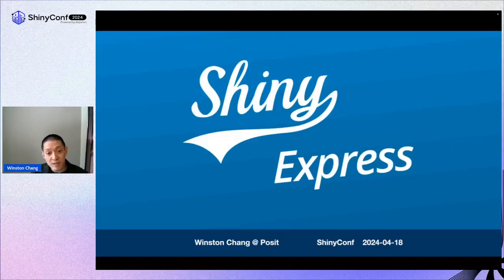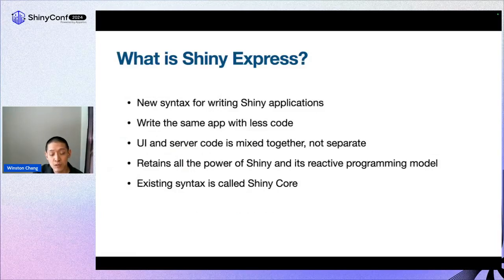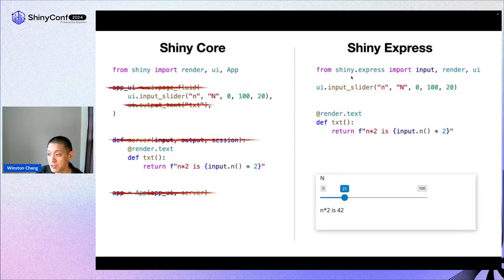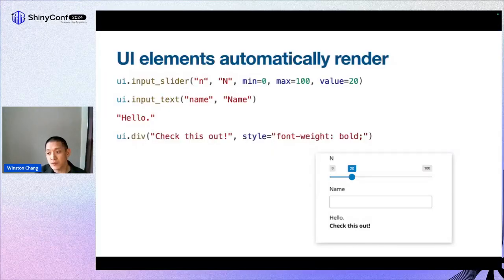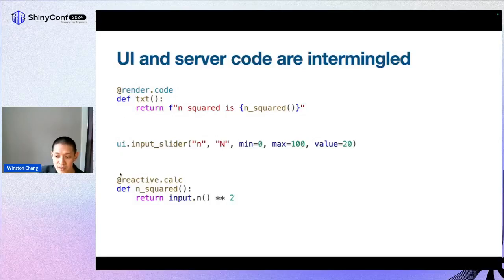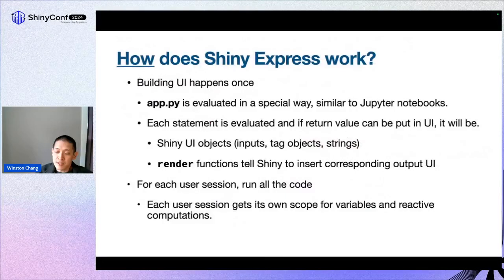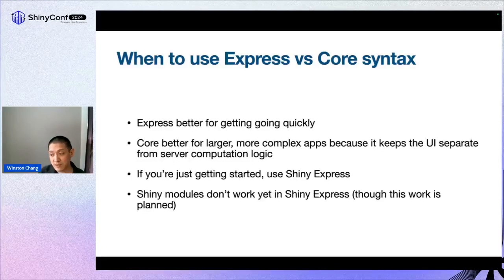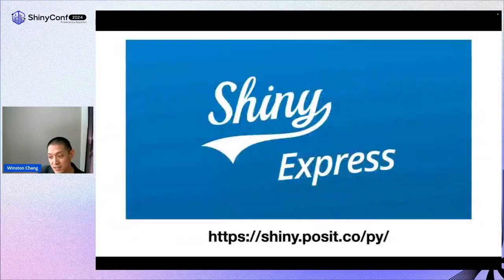Shiny Express: a quicker, simpler way to develop Shiny applications | ShinyConf 2024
Abstract: If you’ve wanted to create web applications with Shiny for Python, but you haven’t found the time to dive into it, now there’s a new option: Shiny Express. Shiny Express is a quicker and simpler way of writing Shiny applications, and it makes it easier than ever to create interactive data dashboards and data-driven applications.

If you’re new to Shiny, you’ll see how to get started writing and deploying your first Shiny Express application.

If you already know Shiny, you’ll see how Shiny Express can make your development experience quicker and more efficient, while still keeping the full power and flexibility of Shiny.